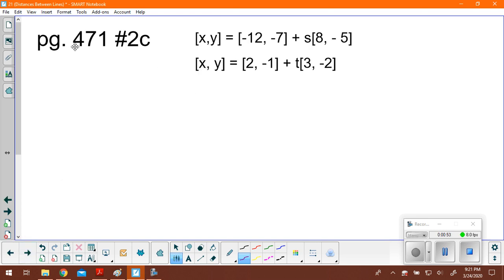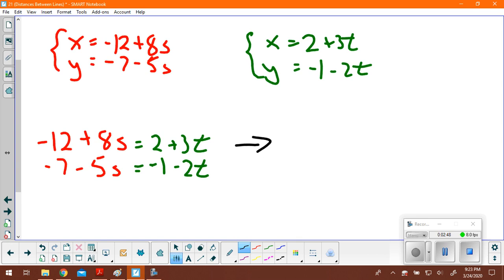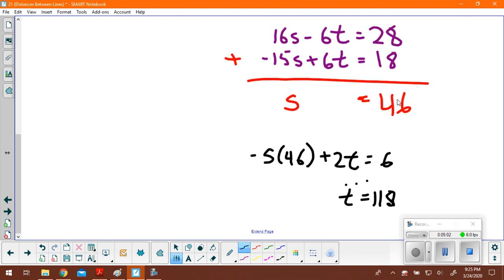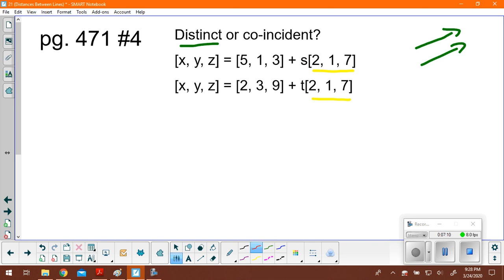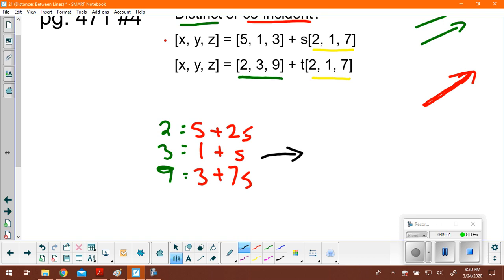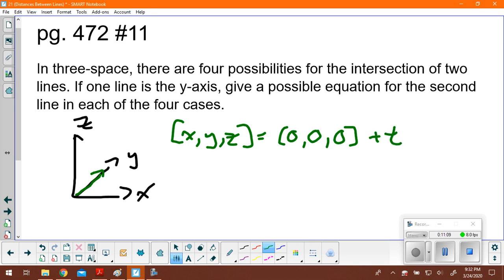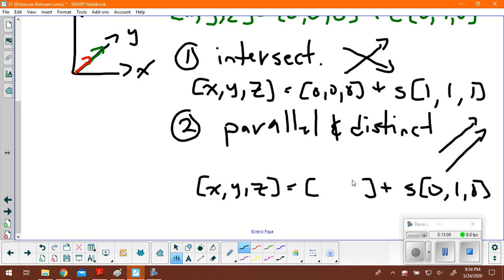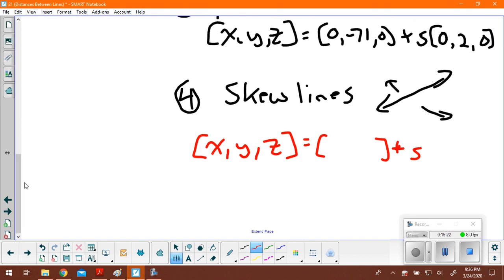21hw Homework Takeup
Reviewing pg. 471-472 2c, 4, 11